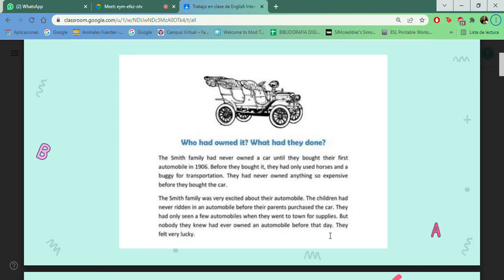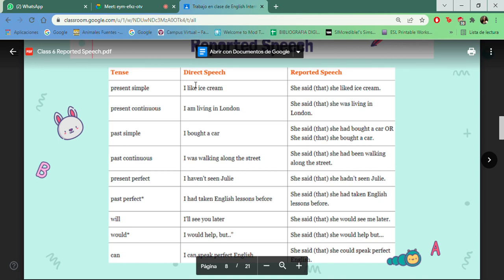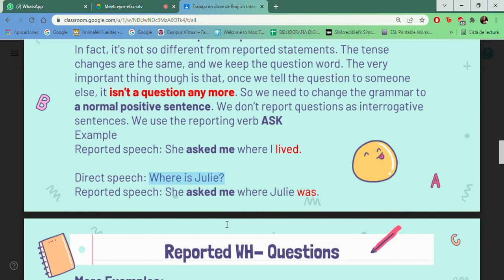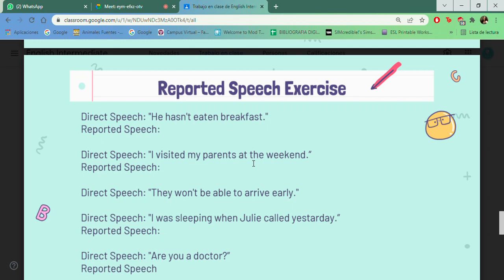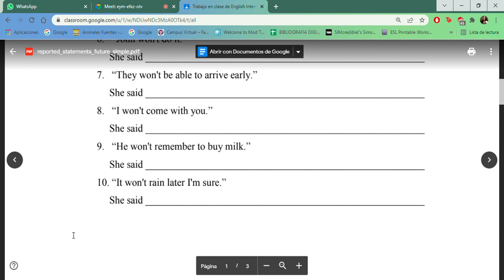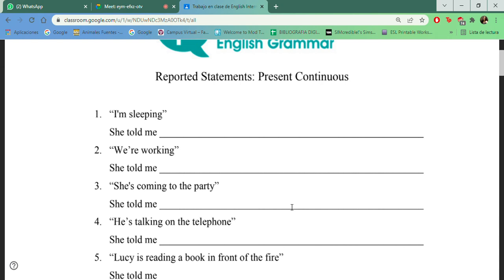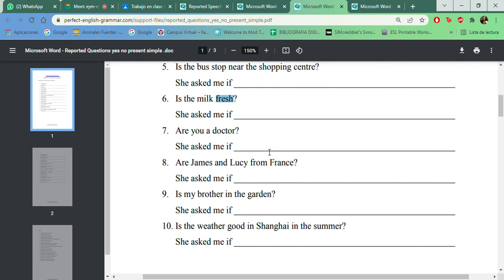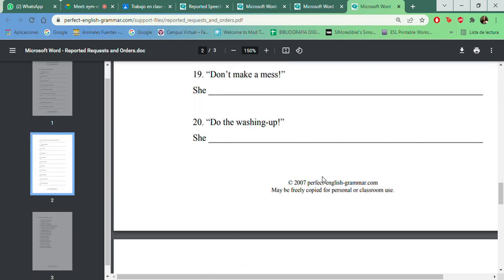Class 16 intermediate